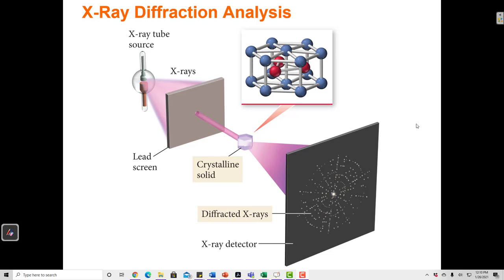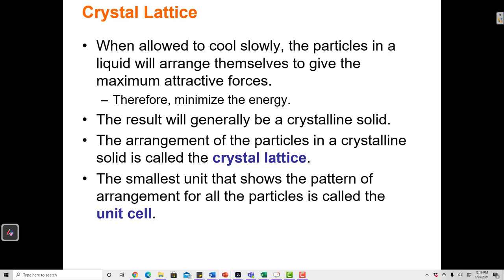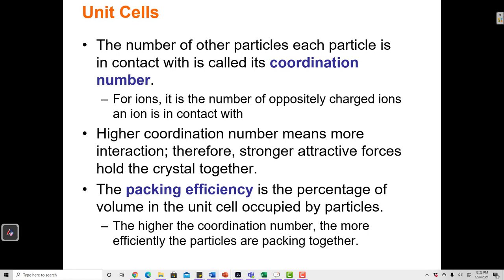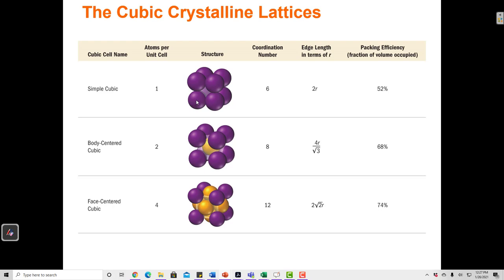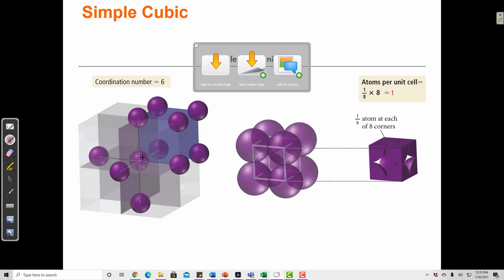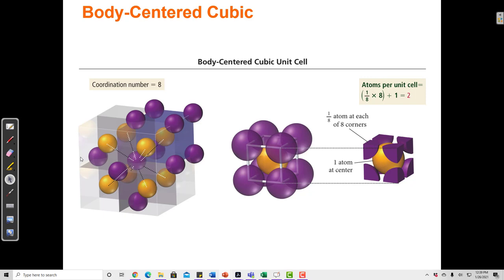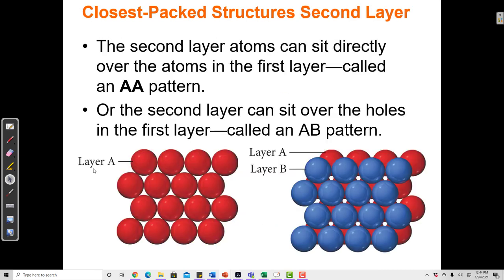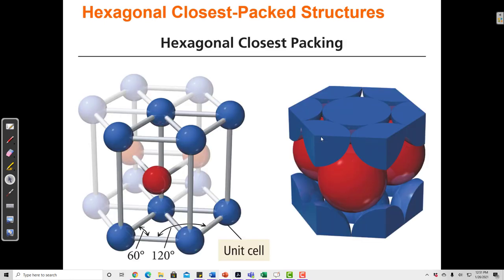10.5 The Solid State of Matter